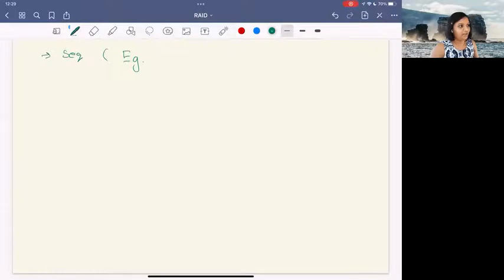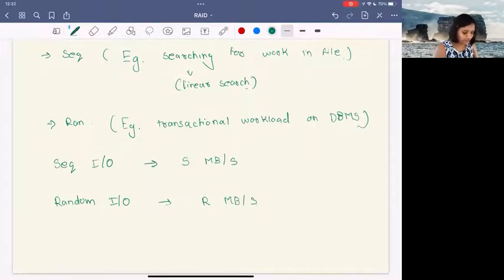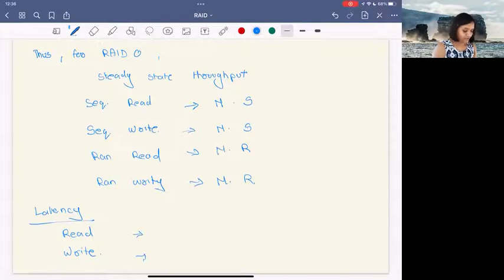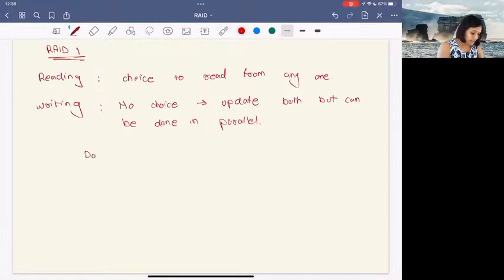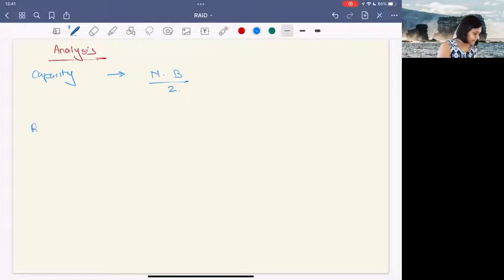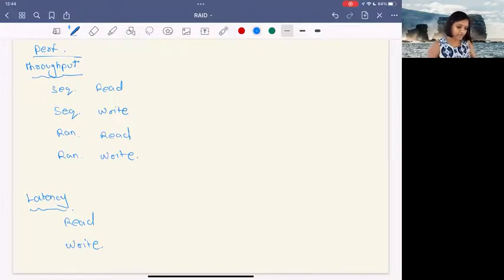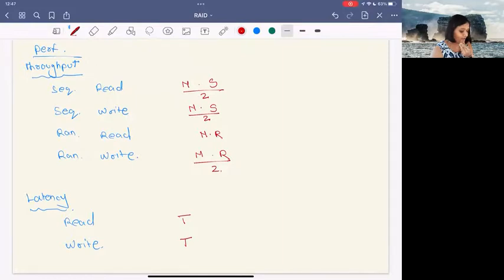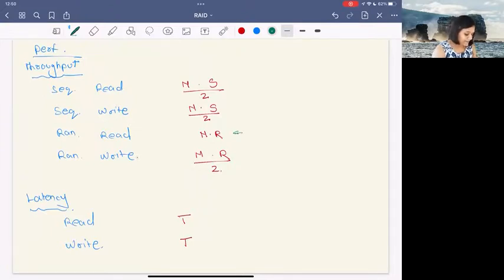RAIDs and Workloads